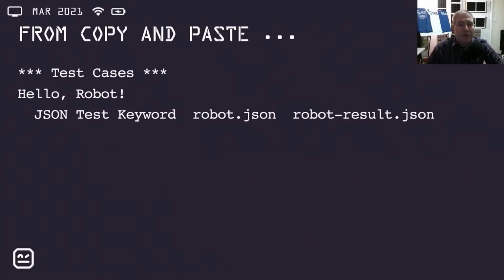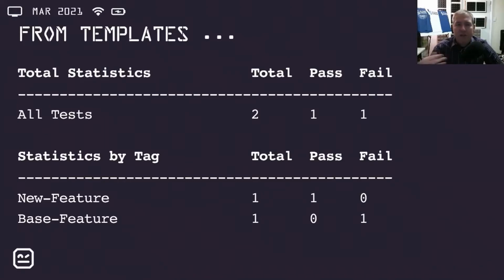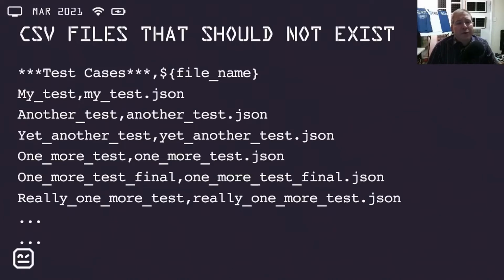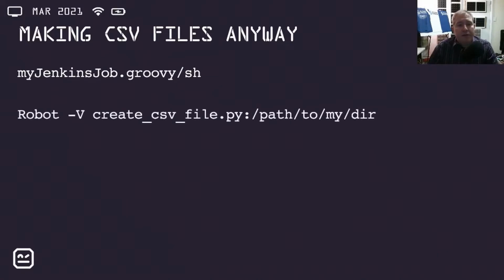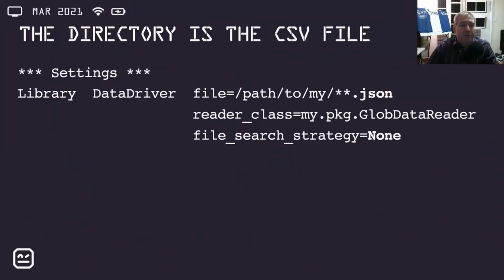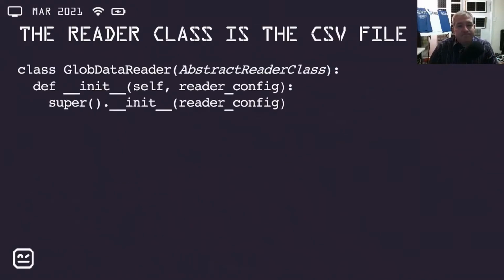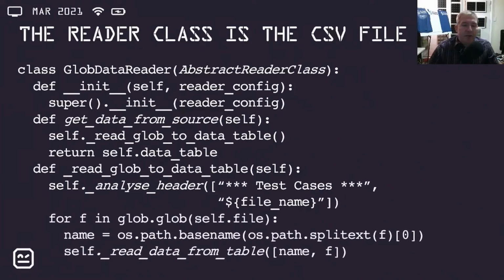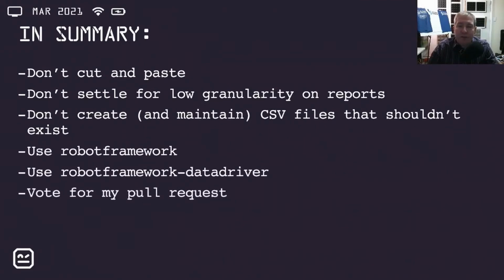RoboCon 2021 - 3.07 (AB)USING ROBOTFRAMEWORK-DATADRIVER FOR FUN AND PROFIT (Samuel Montgomery-Blinn)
After progressing from duplicating test steps to using test templates, you went a step further and starting using CSV files and datadriver. But did you know that datadriver includes a reader_class initialization parameter that you can (ab)use to generate tests from directory listings and REST APIs?

Samuel Montgomery-Blinn
I went from farmer to software engineer thanks to the professors at Purdue University, and though I have had a few dalliances over the wall in development land, the preponderance of my 20+ year career has been in test automation. From C, Perl, TCL and, yes, PHP, to Java, to Python, back somehow to TCL thanks to Jacl, back to Python though actually Jython, I finally caught the One True Religion of Robot Framework and work to spread its gospel. Which leaves me somehow, still, writing a lot of Python and obsessing even more over whitespace.